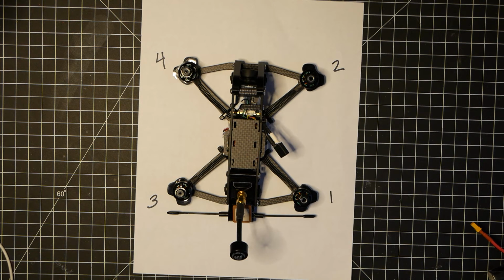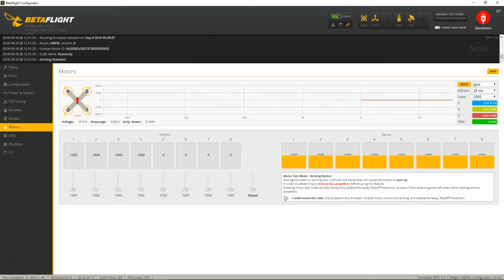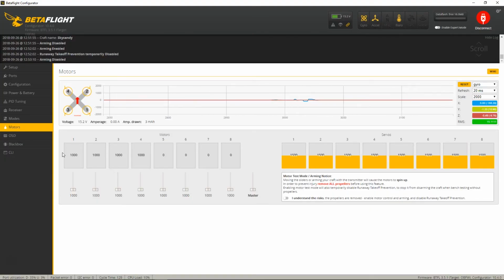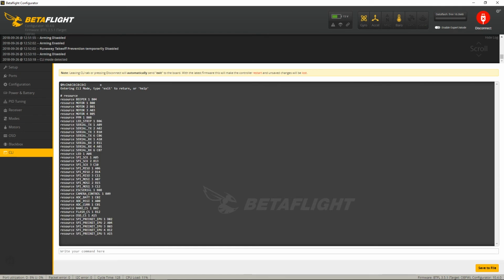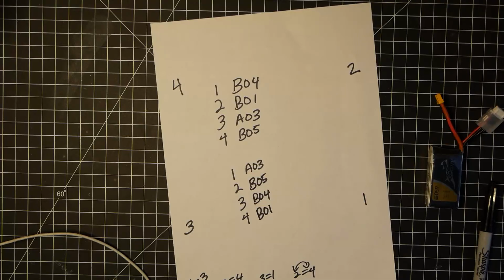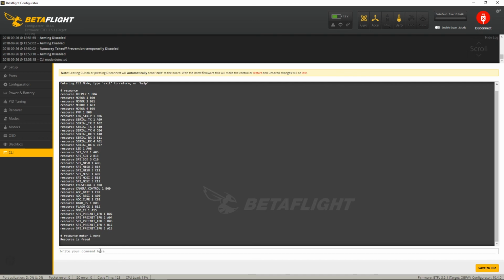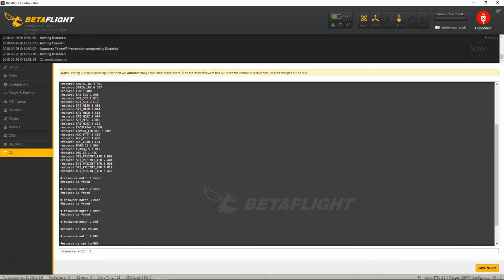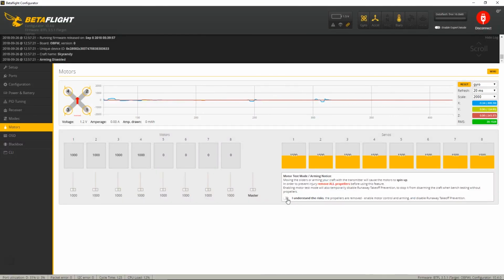How To Resource Remap/Motor Mix In Betaflight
In this video, I show how to move a motor to another pin or remap any resource pin. In my case, I'm using a 4in1 ESC which is completely in wrong betaflight order. This video is great if you're having same issue and too lazy to solder motors in correct order or if you may have a broken or unsolderable pin and want to move it to a different resource pin.

🚁📷Drone (used in this video)📷🚁
Rotor Riot's Ummagawd Acrobrat
Omnibus F4 Nano V6 Flight Controller
Airbot Ori32 4in1 ESC (BLHeli32)
DYS 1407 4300kv 4S Motors
TBS Crossfire Nano RX
TBS Crossfire Immortal T Antenna
AKK FX3 Ultimate 5.8Ghz 25-600mW VTX
Lumenier AXII 5.8Ghz Antenna (RHCP)
Caddx Turtle 1080p 60fps HD Camera
M8N Mini GPS Module
Tattu 4S 75C 650mAh Lipo